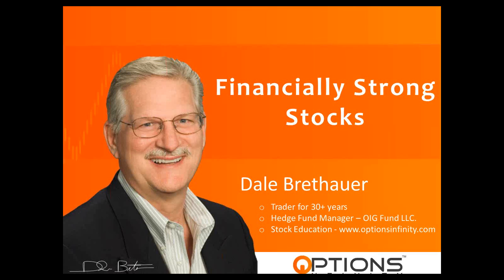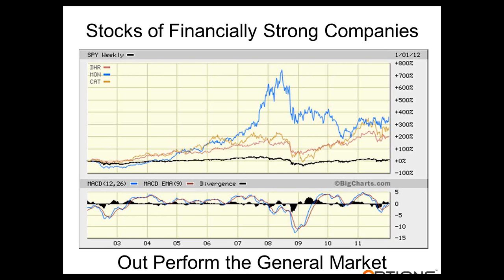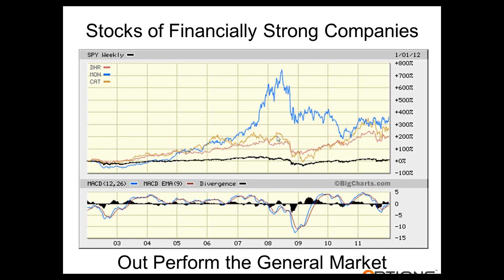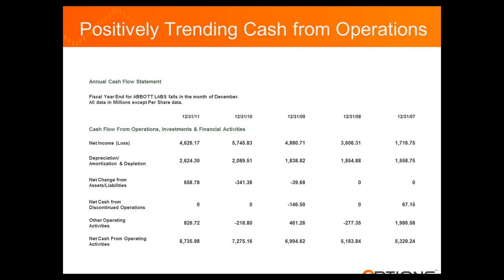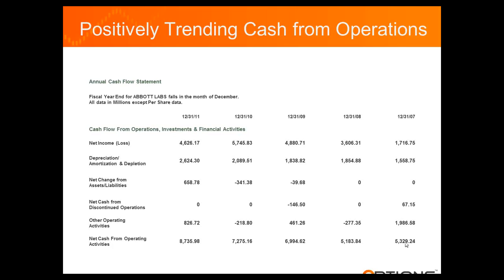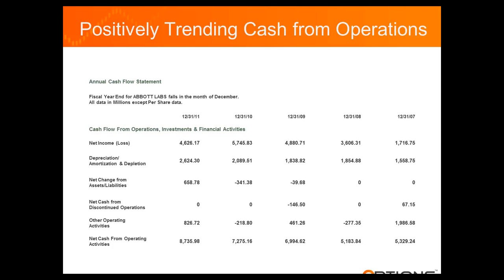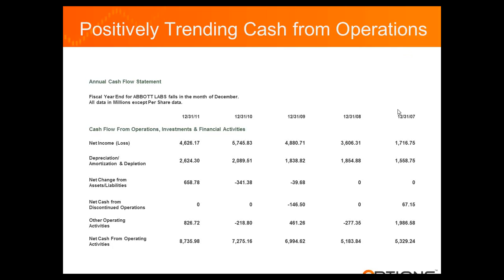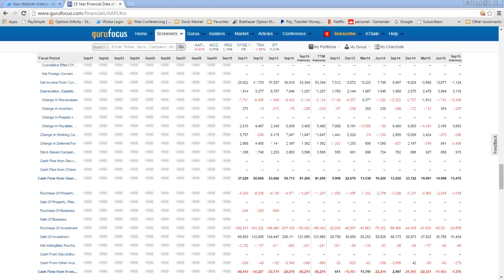Financially Strong Stocks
Learn one metric to uncover financially strong stocks that leave the S&P 500 in the dust.